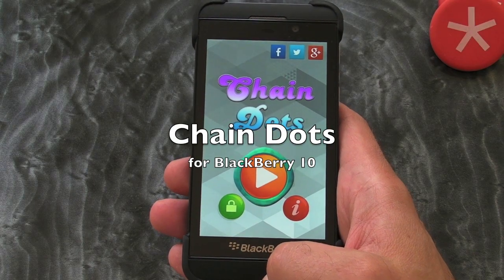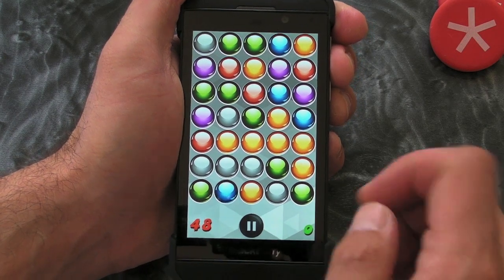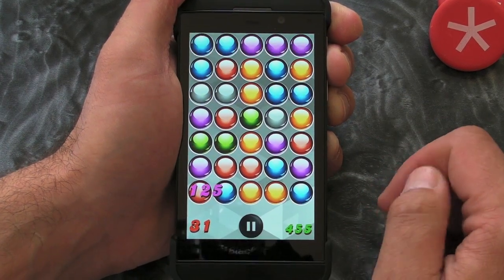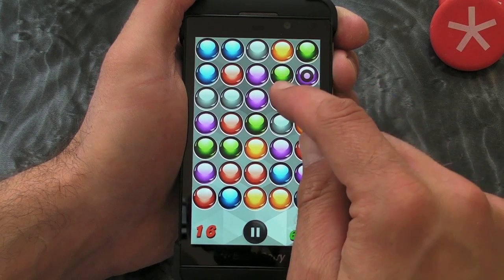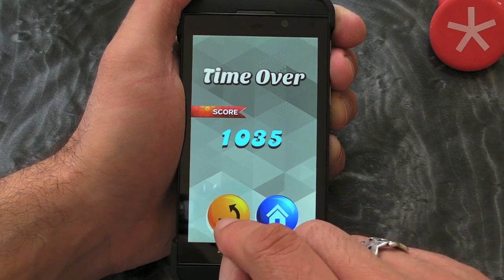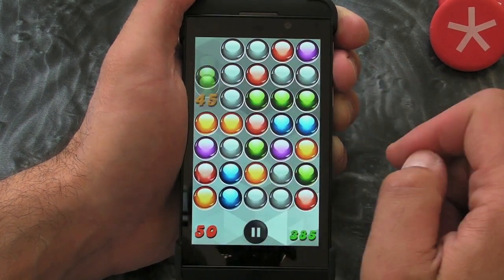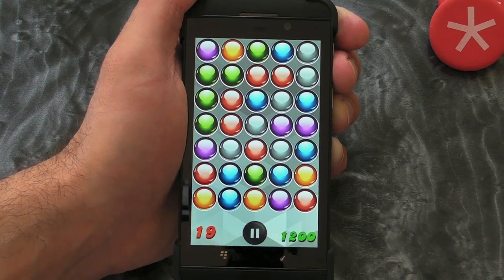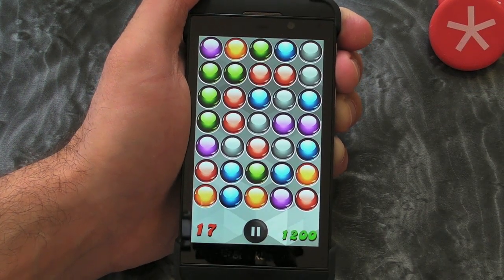Chain Dots for BlackBerry 10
Currently just available for the BlackBerry Z10, Chain Dots is a beautiful, simple, puzzle style game which will be perfect for when you have a minute to kill. I say a minute as that's how long each game takes.